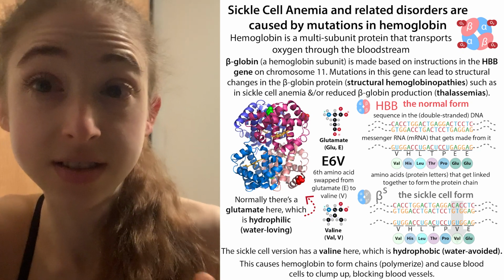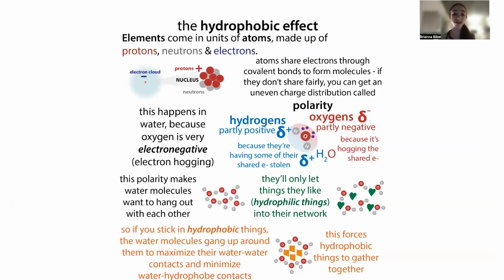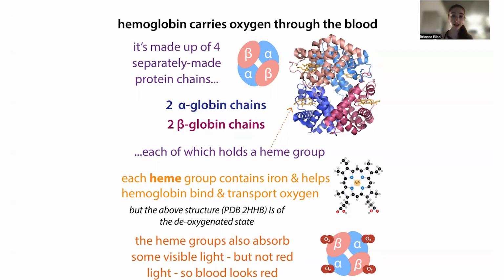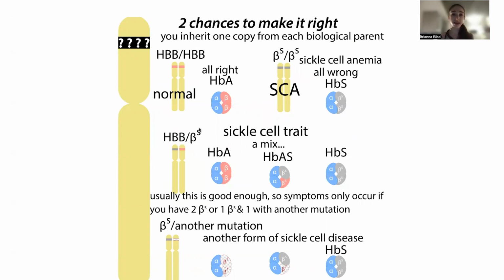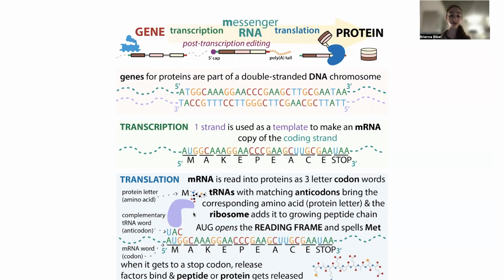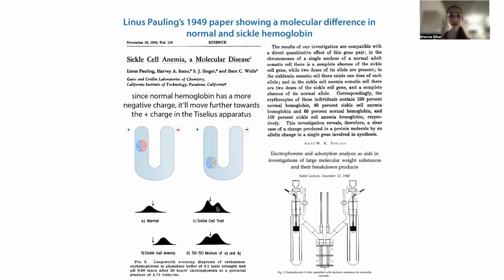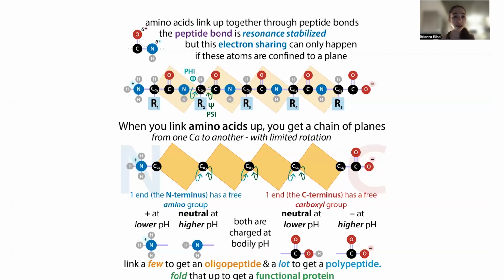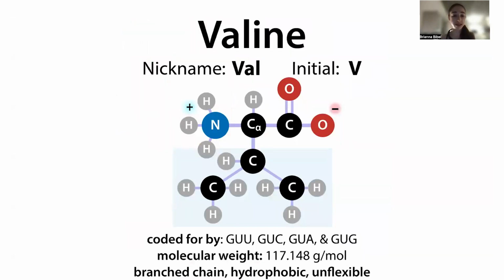Sickle cell anemia and valine biochemistry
I know it’s not tis *that* season, but would you be my Valine-tine? Today in 20DaysOfAminoAcids, another protein letter to fall in love with! And with 3 times the carbon as Ala’s chain, there’s 3 times as much to love! Unless this hydrophobe winds up on the surface of proteins, where it can cause diseases like sickle cell anemia… But in addition to branching off on that segue, I’ll discuss branched chain amino acids (BCAAs) and why it’s “essential” to read this post… erm, I mean it’s essential to eat valine…

It’s Day 3 of 20DaysOfAminoAcids - the bumbling biochemist’s version of an advent calendar. Amino acids are the building blocks of proteins. There are 20 (common) ones, each with a generic backbone to allow for linking up through peptide bonds to form chains (polypeptides) that fold up into functional proteins, as well as unique side chains (aka “R groups” that stick off like charms from a charm bracelet). Each day I’m going to bring you the story of one of these “charms” - what we know about it and how we know about it, where it comes from, where it goes, and outstanding questions nobody knows.

But today the bumbling biochemist puts in a valiant effort to tell you about valine and convince why it’s of great value!

Day 1 we looked at glycine (Gly, G) which just had a teeny-weeny H (hydrogen) as its R group. Then yesterday we stepped up in size with the next-smallest, Alanine (Ala, A) which had a methyl (CH₃) group for an R. Add 2 more methyl (CH₃) groups branching off the end of yesterday’s amino acid alanine (Ala, A) & you get VALINE (Val, V),  BUT it’s not quite that simple. In fact, unlike Ala, our bodies can’t even make Val at all - it’s an “essential” amino acid meaning we need to get it from food. (don’t confuse essential in the dietary sense for essential in the biological sense - when we say amino acids like alanine are “nonessential” we aren’t saying we don’t need them, we’re just saying that we don’t need to get them “pre-made” in our food because our bodies can make (synthesize) them from other molecules we eat and/or break down. (we’ll talk more about this later in the post)

It’s a lucky coincidence that the side chain (aka R group - the “unique part” of an amino acid) of V is shaped like a V! The name actually comes from the related valeric acid, whose name comes from the valerian plant it’s found in. Speaking of finding it - let’s start by talking about how it was discovered - a half-century-long saga of how its structure was uncovered!

This holiday classic to be (if I get my say…) begins back in 1856 with a chemist named von Gorup-Besanez who wanted a glance at the chemicals in glands. He minced up some pancreas and extracted stuff out of it. He found the amino acids leucine and tyrosine (the ones he was looking/testing for) but he also found something that behaved a lot like leucine but was less soluble in boiling alcohol. He figured out the empirical formula C₅H₁₁NO₂ - so he knew the thing he’d found was made up of carbon, hydrogen, nitrogen, & oxygen - and he even knew how many atoms each there were compared to one another, but not how those atoms connected.

In the 80s (the 1880s that is) other groups found it in albumin and sprouts of Lupinus luteus and Vicia stativa. So it was found in a variety of places, but those scientists didn’t try to find out the linkages. Other scientists did. But they all had a hard time figuring out how the atoms were hooked up. Was it 3C in a row? 1 and 2? Was the nitrogen stuck to the end of 1 long chain?

So basically most of the first half a  year of research on what we now know as valine was different chemists synthesizing different possible linkages and then comparing how those compounds behaved compared to the real deal Gorup-Besanez had found in the pancreas.

But they were still having problems because their synthesis products contained a mix of stereoisomers. Yesterday we saw how alanine, unlike glycine is chiral - meaning it has non-superimposable mirror images (like your right & left hands). Glycine is not chiral because it has 2 of the same thing sticking off its central carbon (Cα) and you need 4 different things to be chiral. But all the other amino acids, including valine, have those 4 different things, so they are chiral.